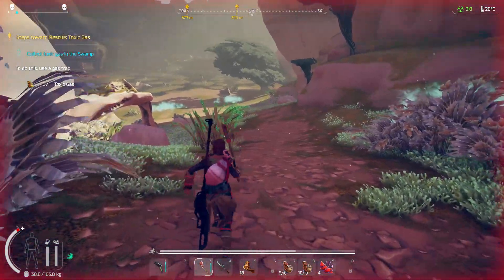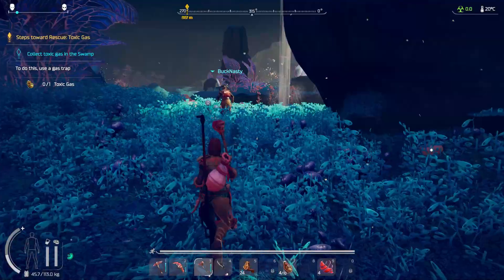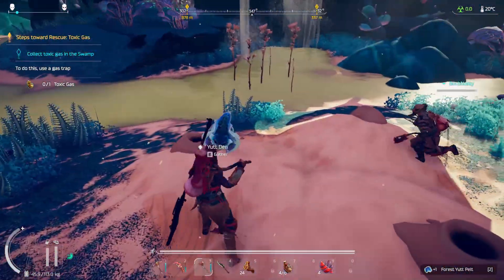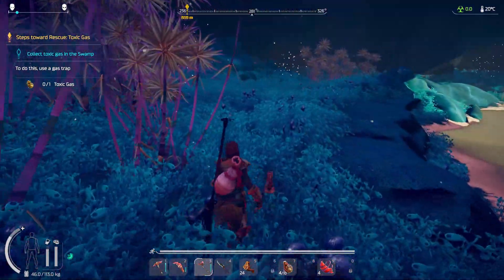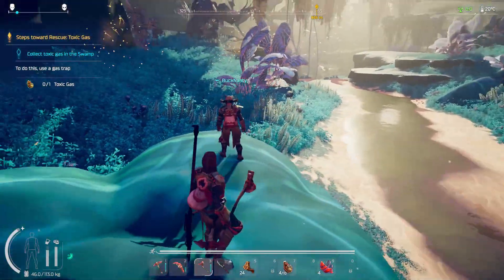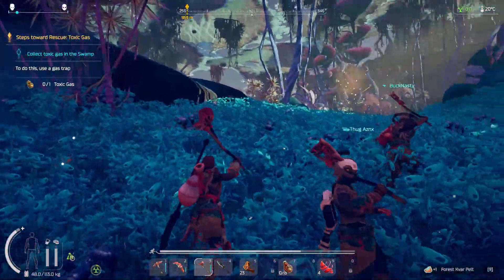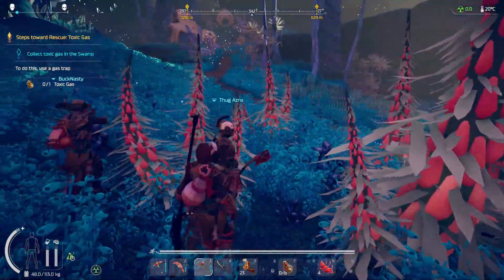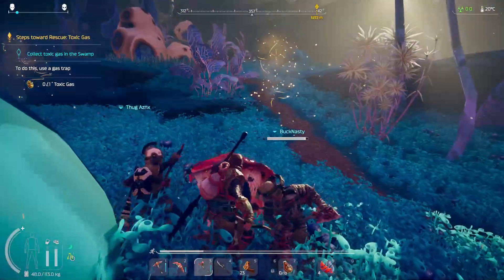How to Survive In The Jungle | Population Zero | End Game Loot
This is Population Zero which is a new survival/rpg game, I highly recommend this. This video is intended to show players how to get into the jungle without dying of toxic damage. This will allow you to get the things necessary to enter the center of the jungle and reach all of the end game resources. I hope this video is informative and helpful.